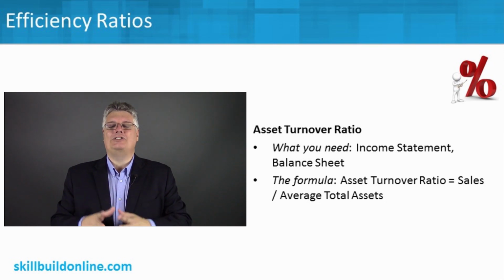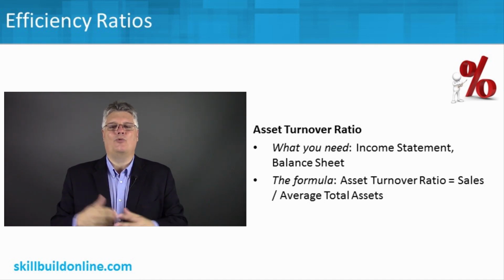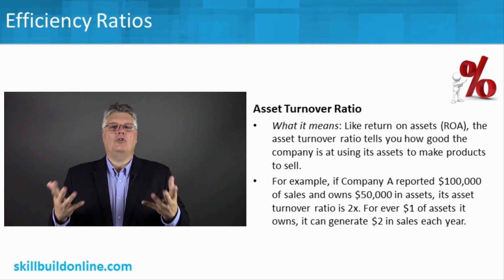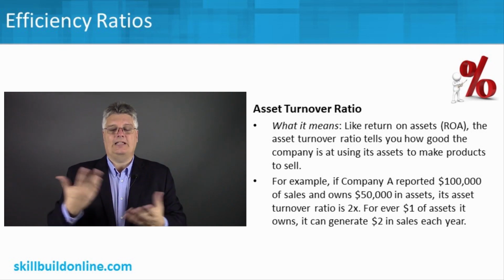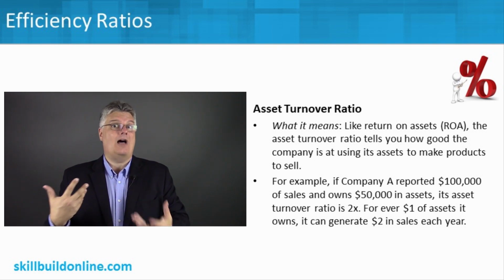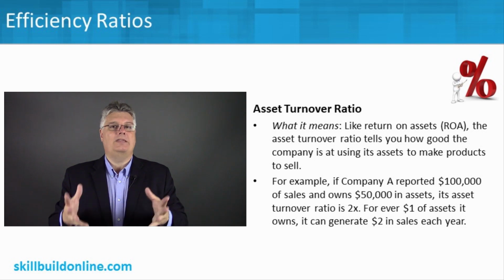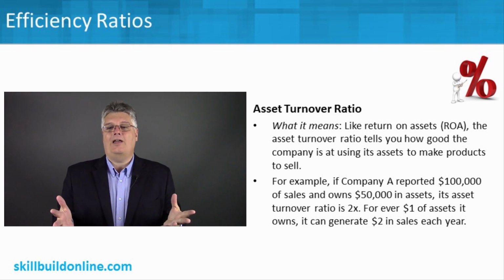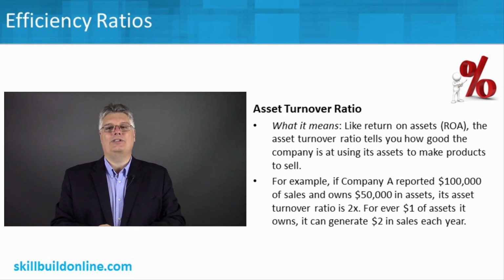Investing in Stocks (51-55)(2)